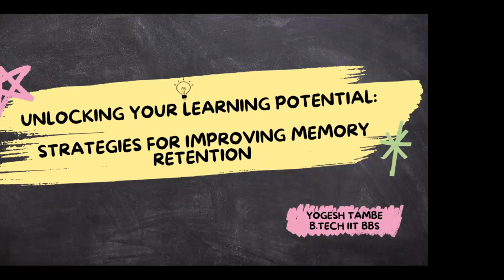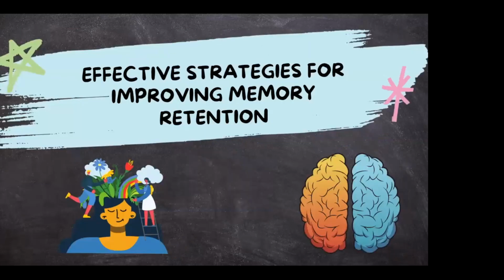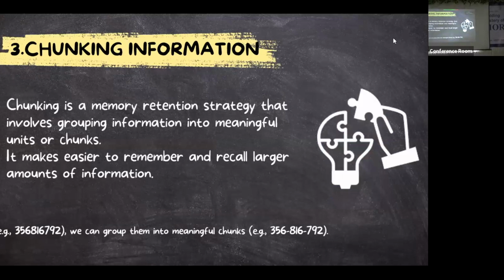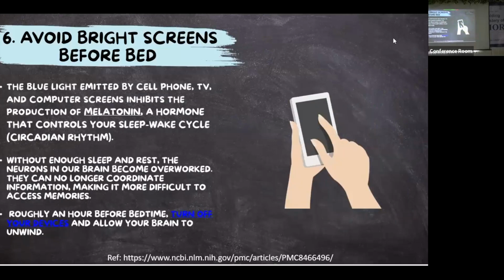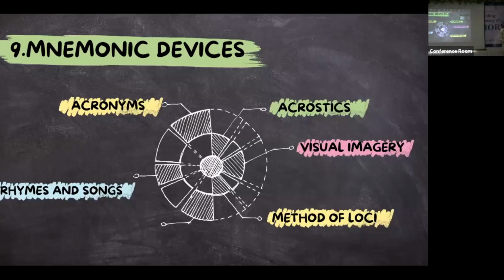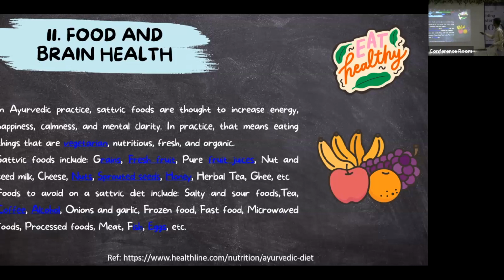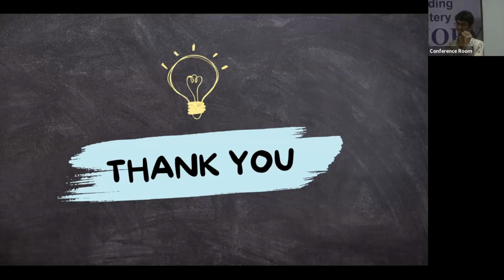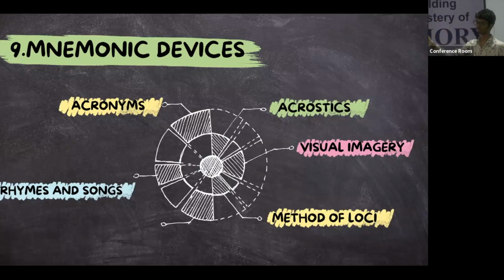Unlocking your Learning Potential | Yogesh Tambe | Bhaktivedanta Institute Kolkata